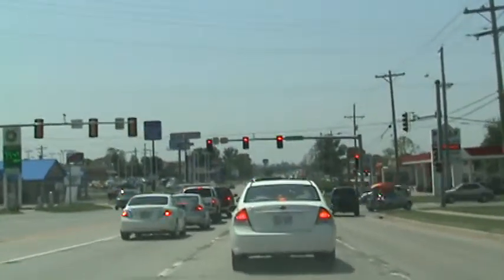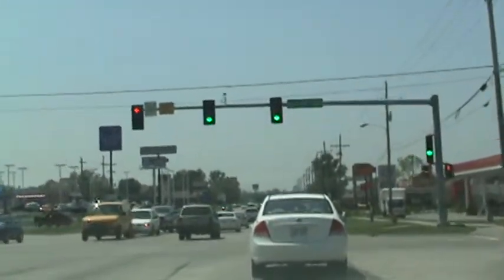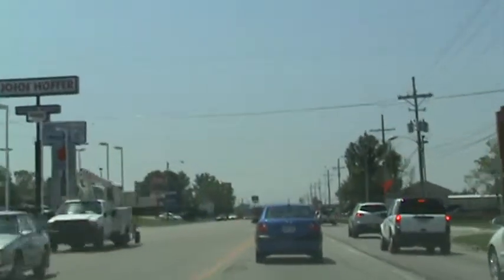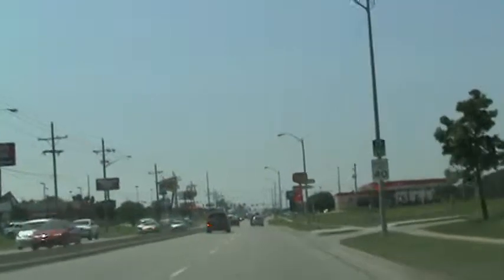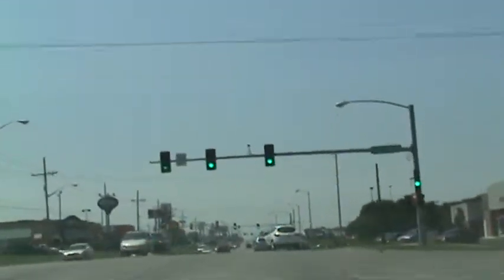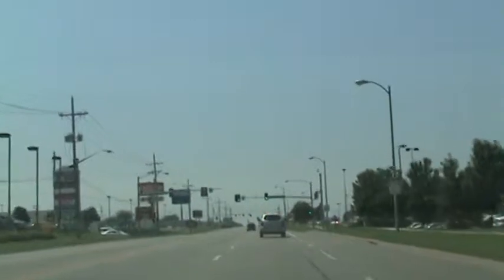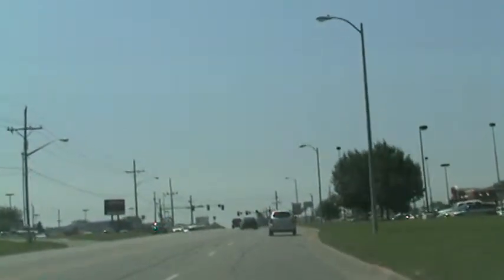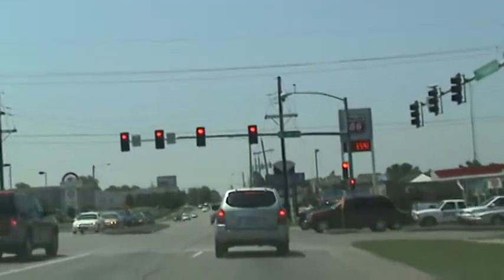Topeka SB Wanamaker June 6 run four.MPG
InSync Adaptive traffic signal system along Wanamaker in Topeka KS